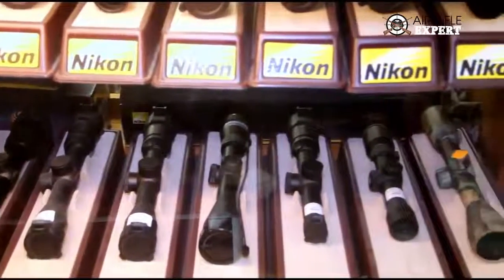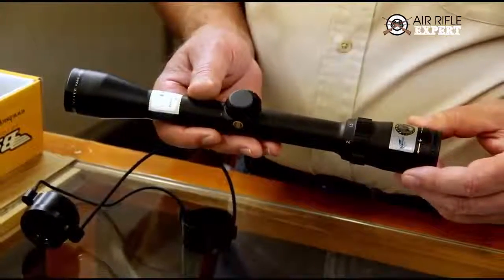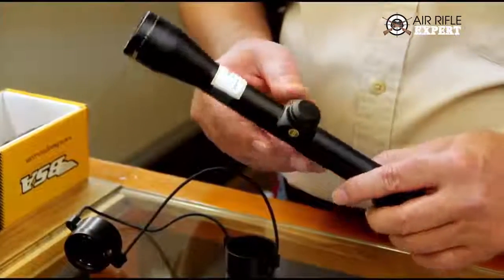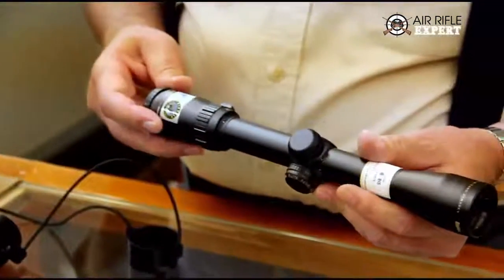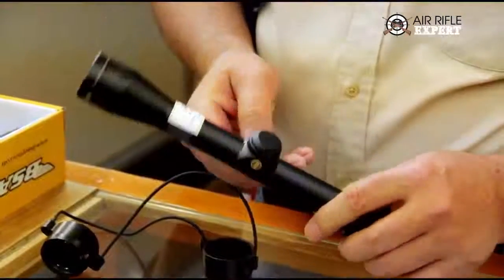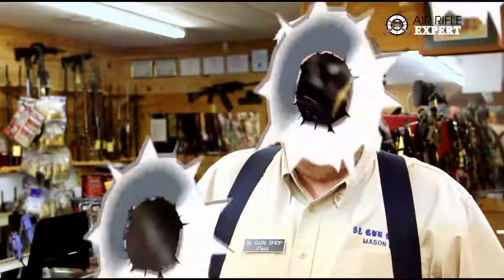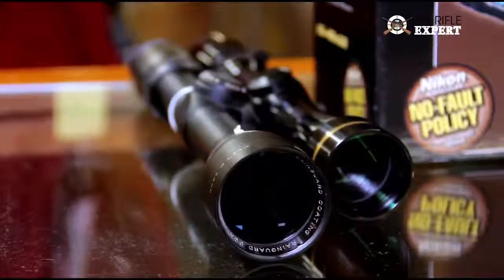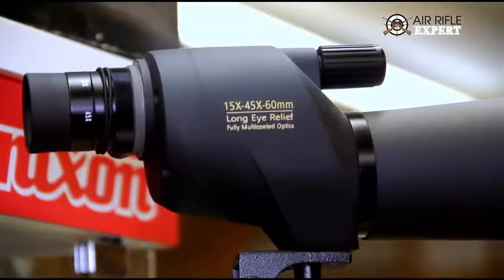Ultimate Guides To Choose The Best Rifle Scope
Any novice air gun hunter walks into a rifle store for buying a new gun. Anyone who has done research on the equipment asks all sorts of intelligent and relevant questions. The first thing that he should analyze is that for what kind of game play is the hunter interested in. After this determination is made, then a particular gun is suggested. But for any rifle game play, the quality or performance of the scope is usually more important than the rifle itself.

It is because the practical experience of people suggests that the hunter can precisely hit his target using an average gun but with a good scope. On the other side, the good rifles, but not with the best rifle scopes can miss even the simplest of targets.

READ OUR REVIEWS TO CHOOSE THE RIFLE SCOPE AT